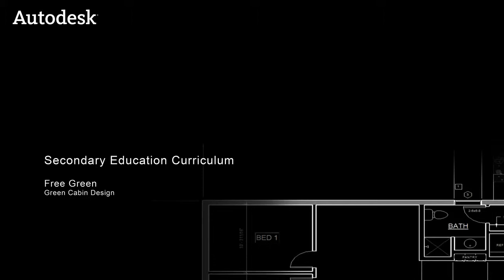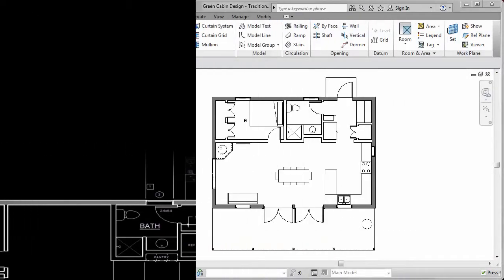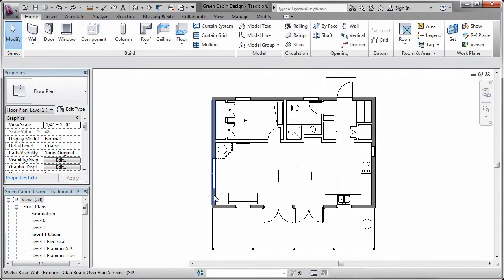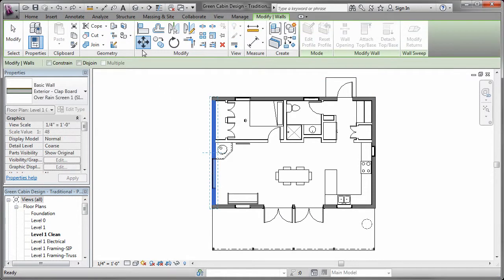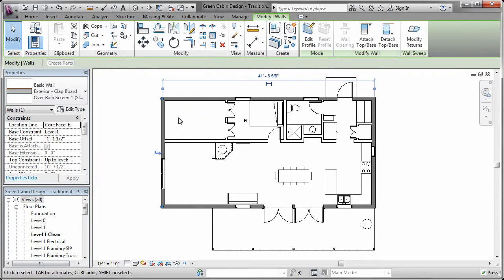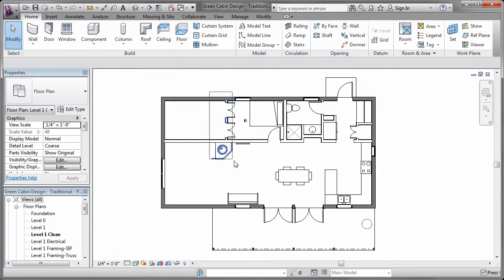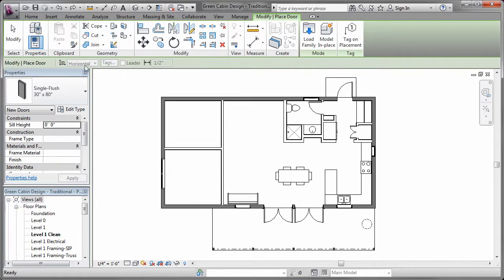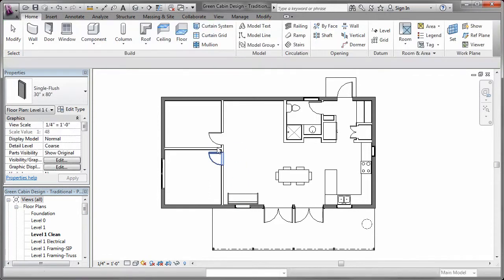Green Cabin: Revit Technical Video Part 1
This is the first in a series of three videos that walk you through creating a second bedroom for a one-bedroom cabin using Autodesk Revit software.